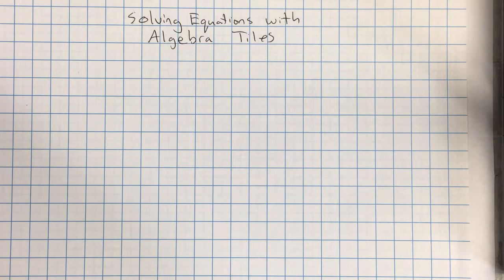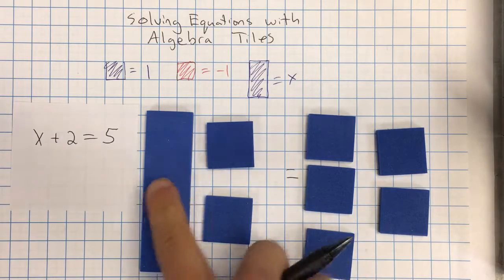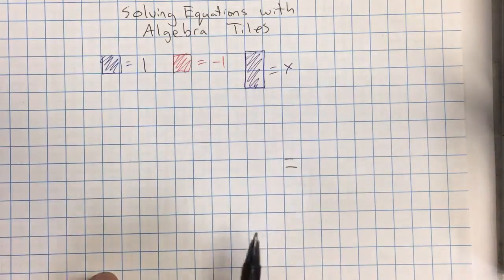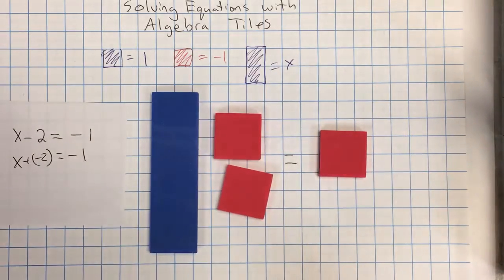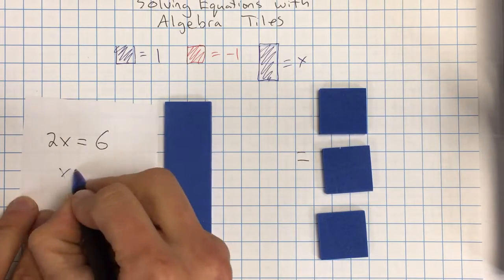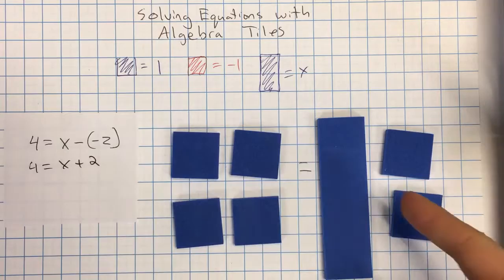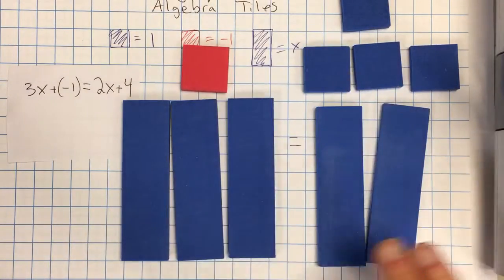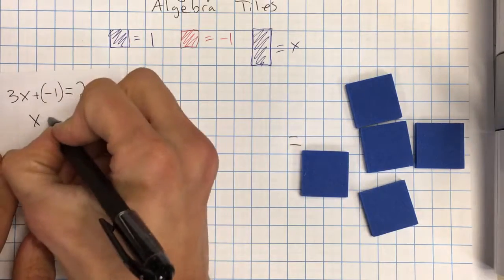Solving Linear Equations with Algebra Tiles